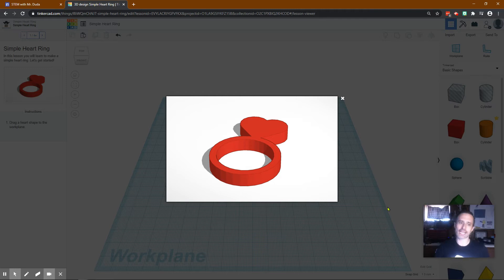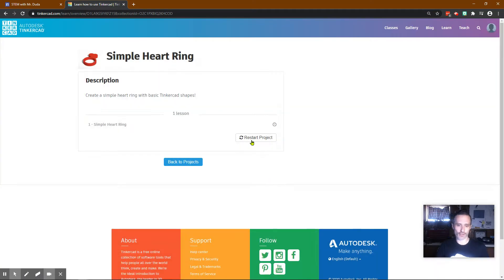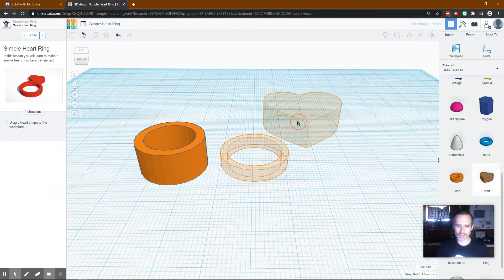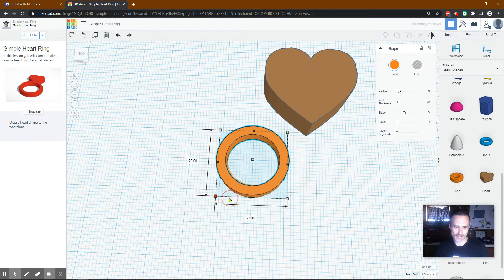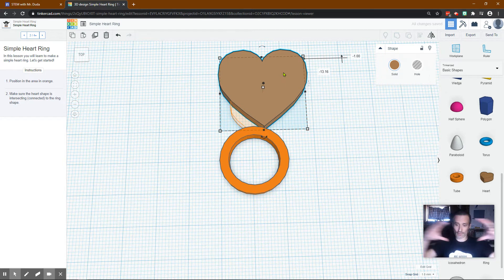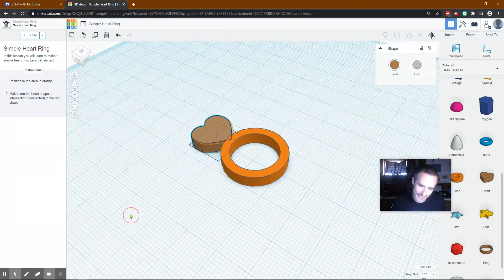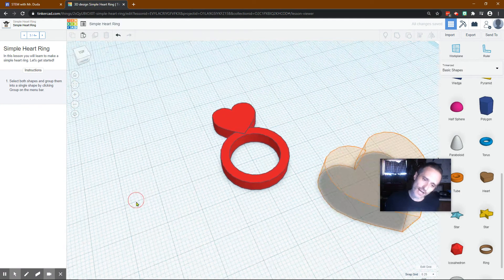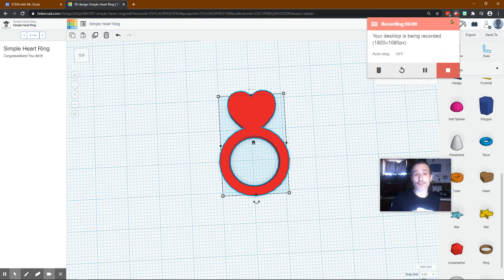Simple Heart Ring Tutorial in TinkerCAD 3D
Learn the basics of 3D Design using TinkerCAD with Mr. Duda!